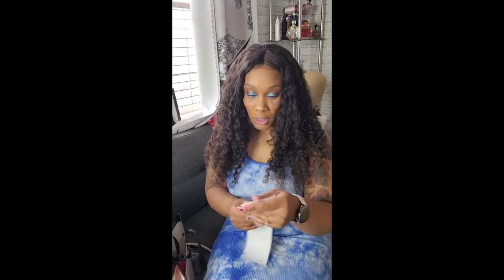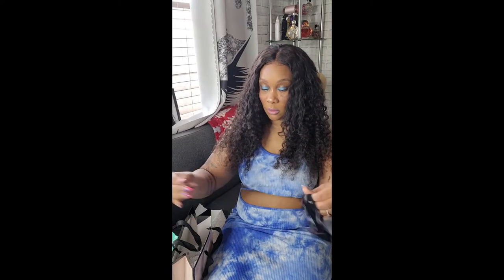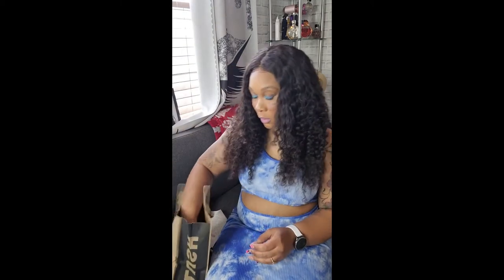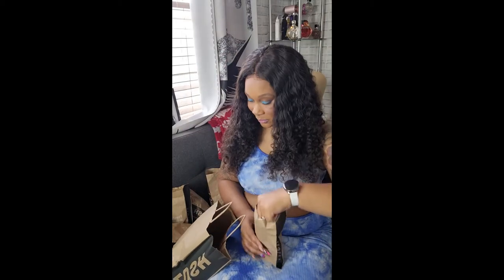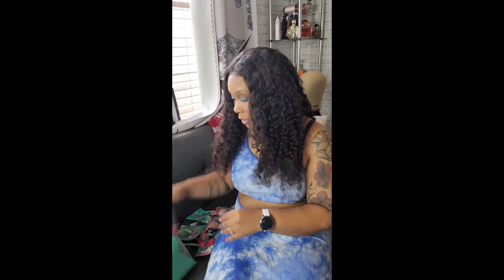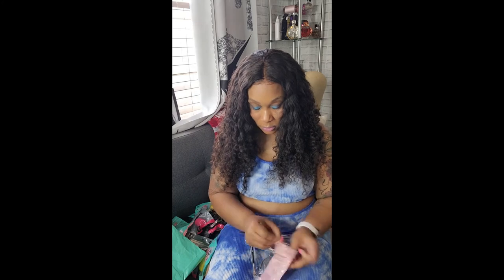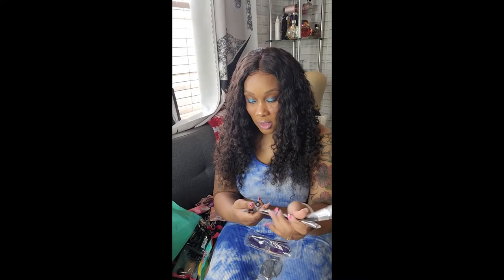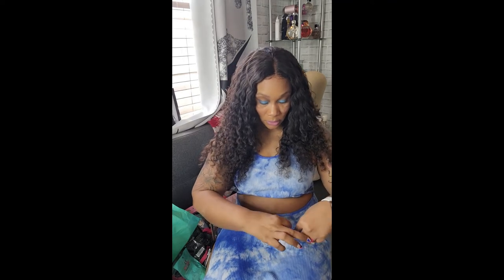Victoria Secret, ShopmissA, Lush Haul